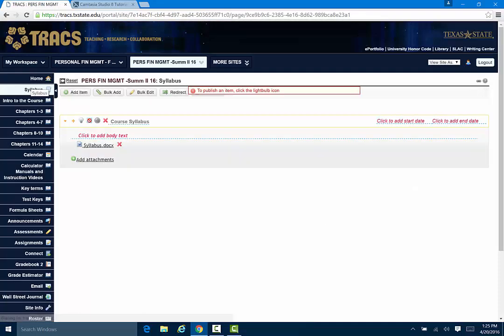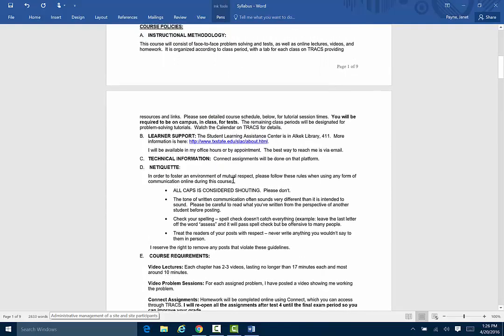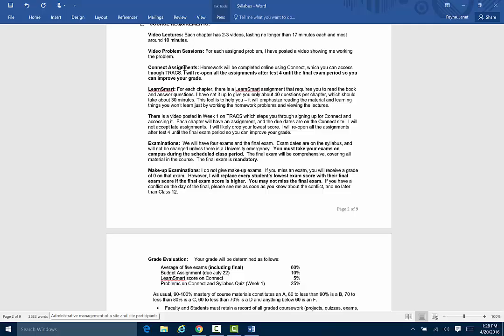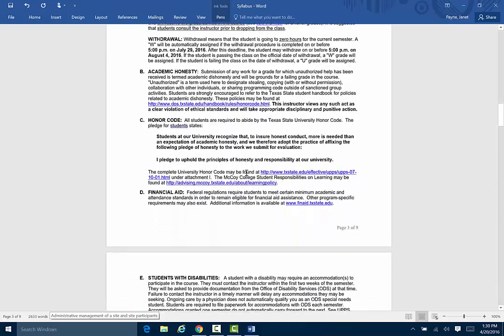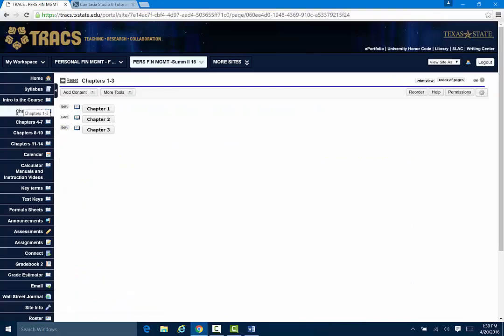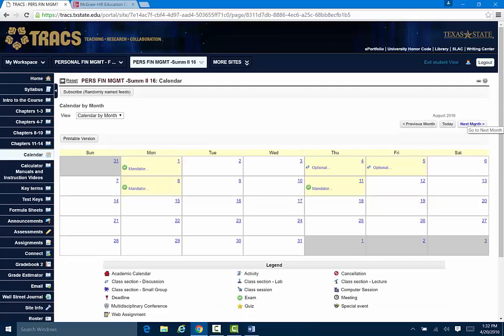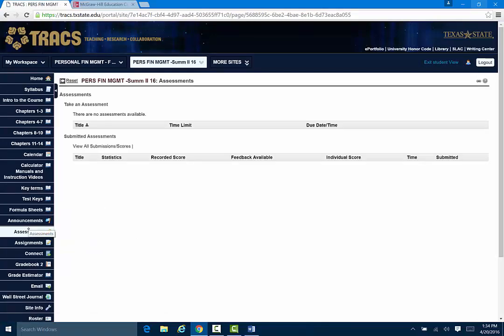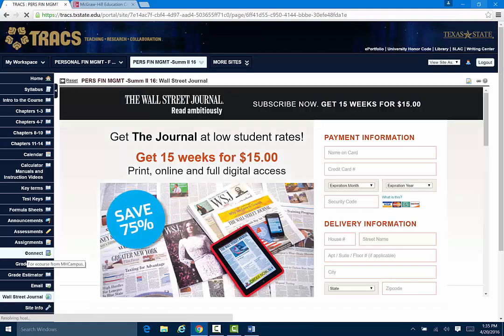Intro to the Course - Summer 2016